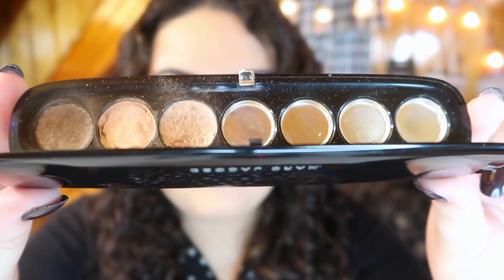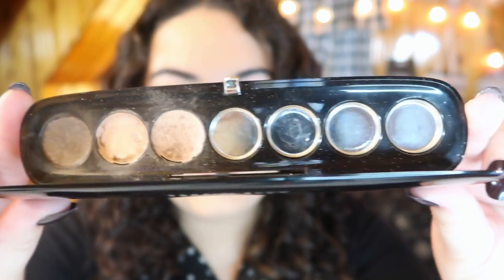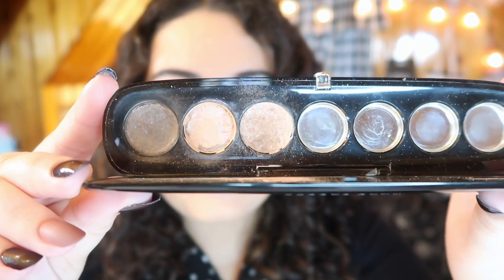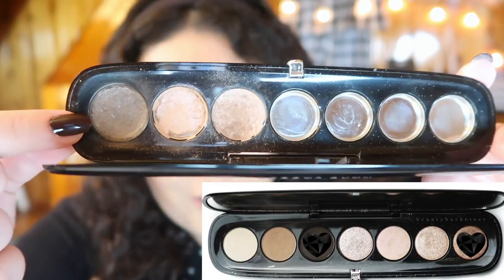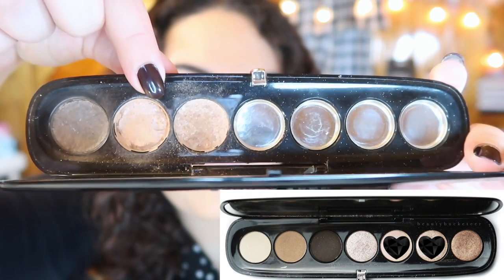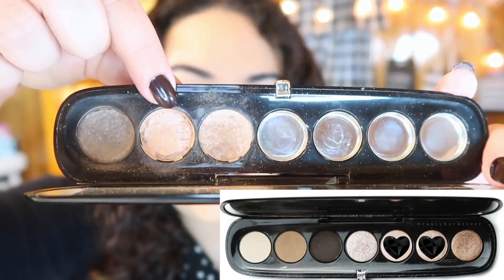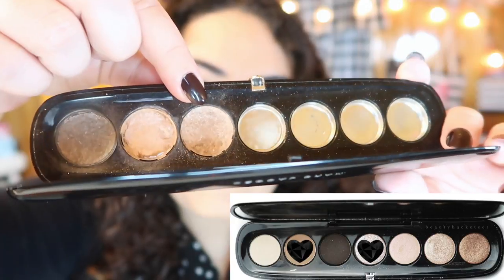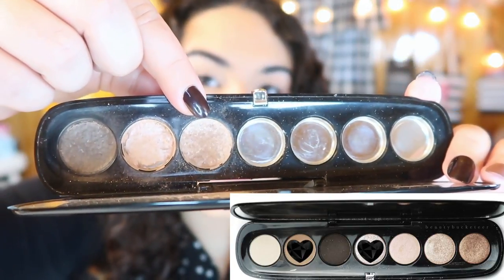Pan That Palette 2018 Update # 9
Don't forget to check out my How to Repress Makeup video to see how I made all of these Frankenshadows!!!

I"m really happy with how my frankenshadows came out in this palette and I"m even more motivated to get this palette finished by December 31st!!!

Undertone: Warm/Yellow
Skin Tone: Light/Light Medium
Skin Type: Combination/Dry

▼ PRODUCTS MENTIONED ▼
Marc Jacobs Style Eye Con Palette in "Lolita"
Bought at Marshalls for $19.99

▼ SOCIAL MEDIA ▼
❋Pintrest: @Monicaadrianna